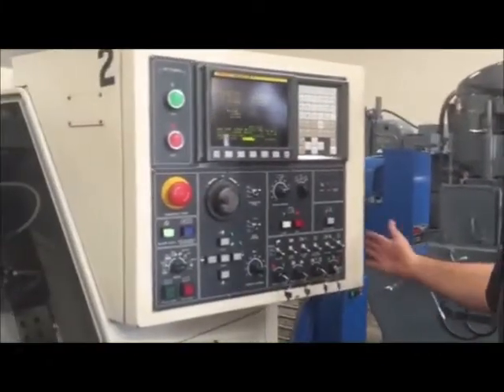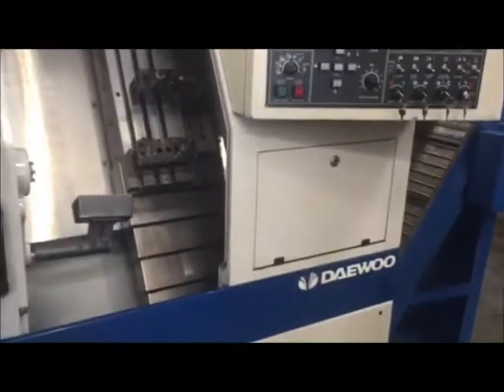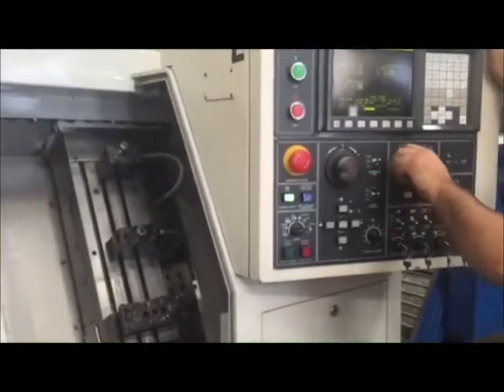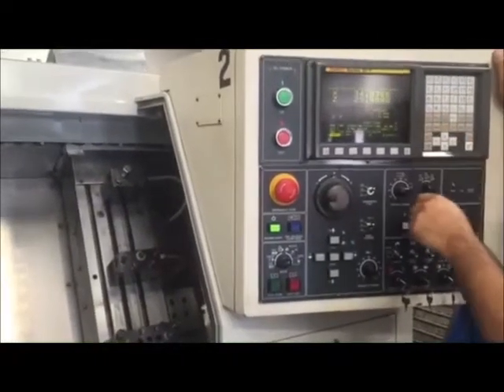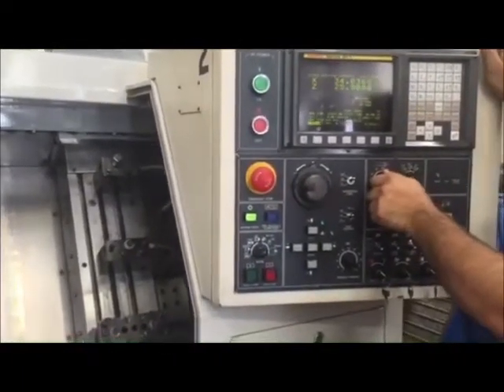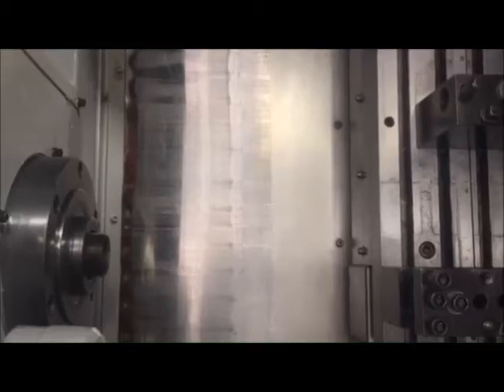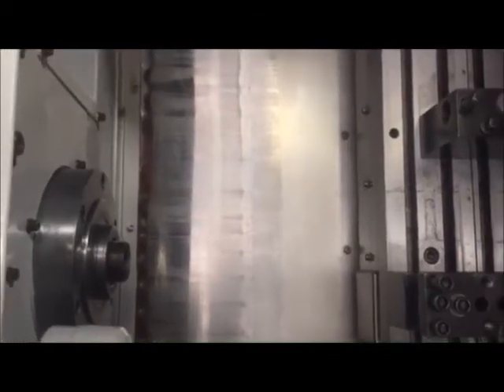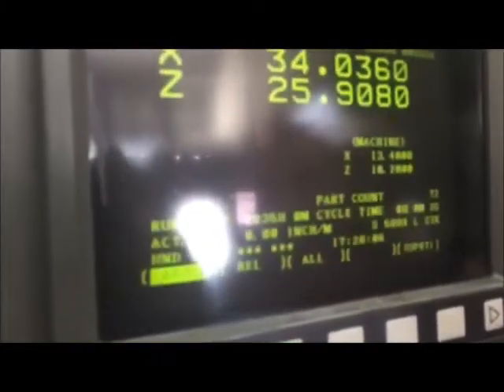DAEWOO 150G CNC GANG LATHE W/FANUC TURNING CENTER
We are a stocking dealer of New & Used Machine Tools located in Southern California & are members of the MDNA. We have thousands of different Manual, CNC Machines and Tooling in stock for both fabrication & metal cutting.

Make: Daewoo

Model No.: 150G

Serial No.: P15G 0192

Year of Manufacture: 1998

Condition: Excellent

Comes with All Original Manuals

Check VIDEO Below.

Features:

6" Hydraulic Chuck

Fanuc Control

Parts Catcher

Chip Conveyor

RS-232 ports

6 Station Tool Carriage With Coolant

MAXIMUM BAR WORKING DIA: 1.53"

RAPID TRAVERSE RATE X AXIS 30 MPM

RAPID TRAVERSE RATE Z AXIS 36 MPM

SPINDLE MOTOR: 7.5 KW

TOOL CAPACITY: 6 STATIONS

General:

Power: 220v / 3-Phase 18.45 Kva

Overall Dimensions: 125" x 63" x 70" High With Conveyor

Overall Dimensions: 82" x 63" x 70" High Without Conveyor